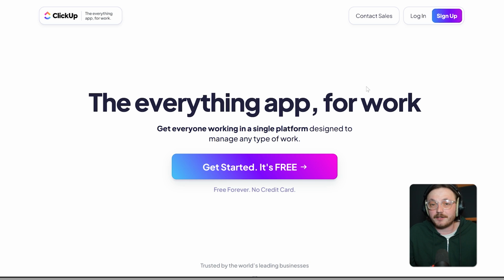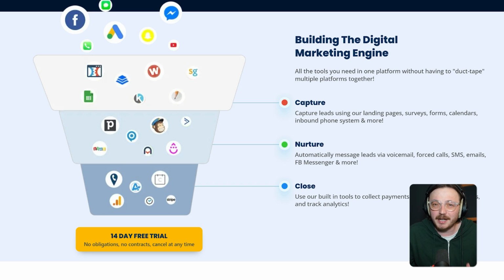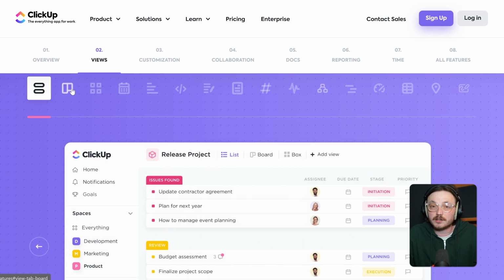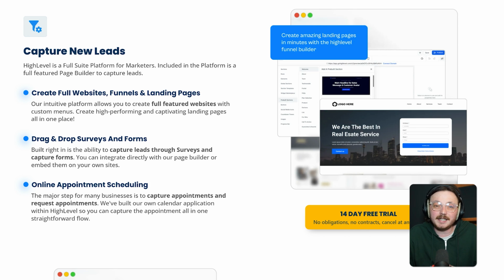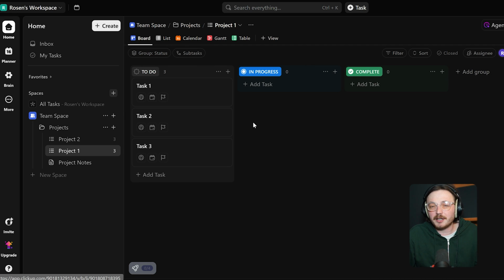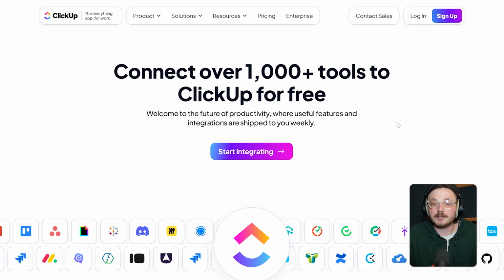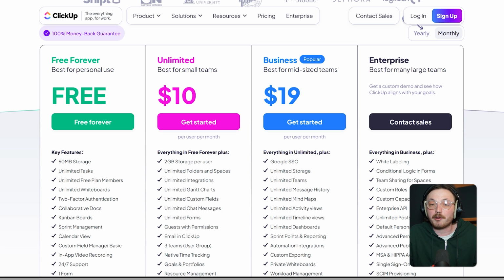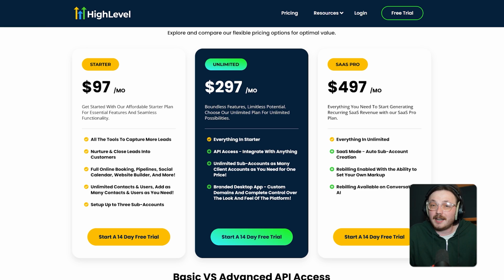ClickUp vs GoHighLevel: I Thought It Was Obvious… Until I Tried Both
ClickUp vs GoHighLevel compared to help you choose the best platform for your business needs. Explore their features for task management, automation, and client communication. This video highlights key differences and user experiences. Find out which tool fits your workflow better. The outcome might surprise you.